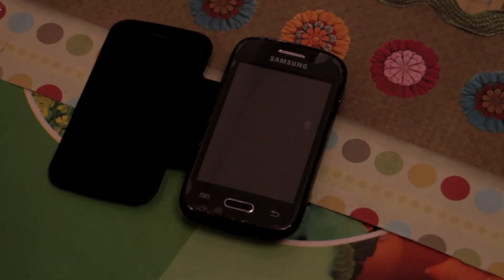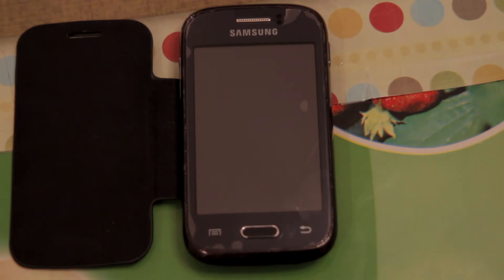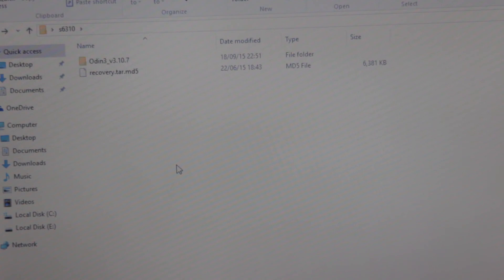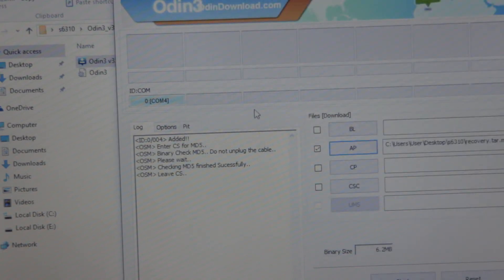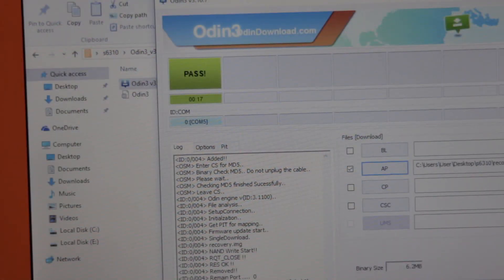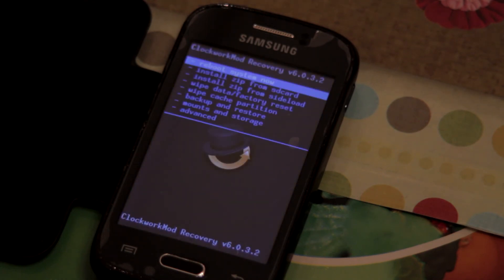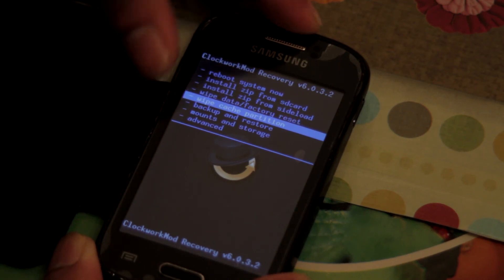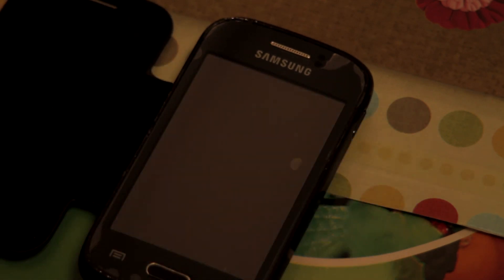How to install ClockworkMod Recovery on Samsung S6310- 2016 UPDATED!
Hi there ,
This video shows how to install clockworkmod recovery on the Samsung Galaxy Young s6310.